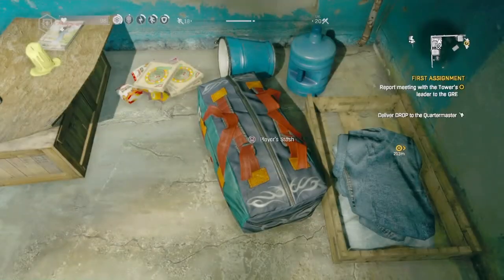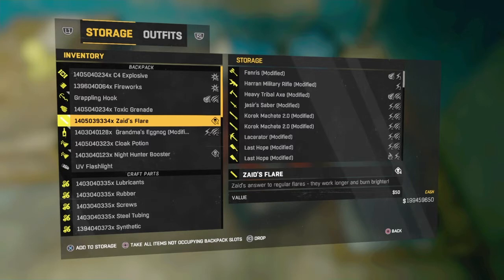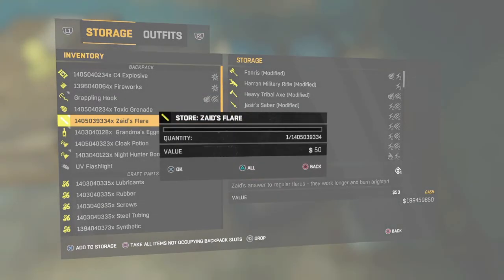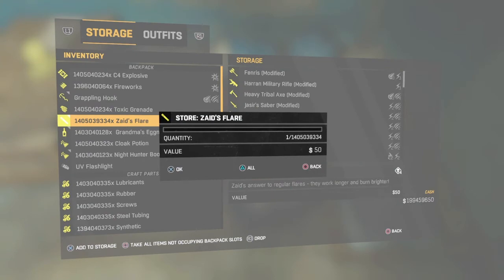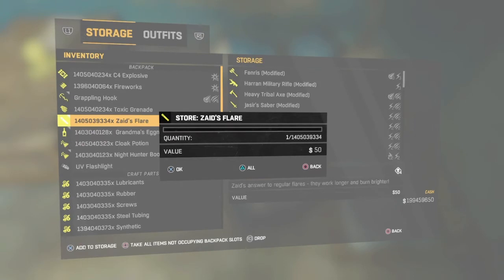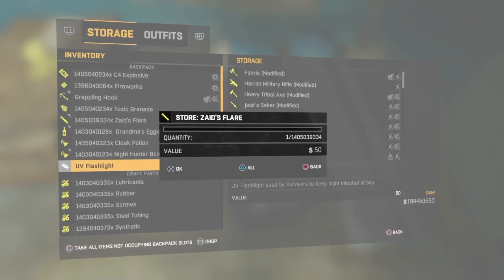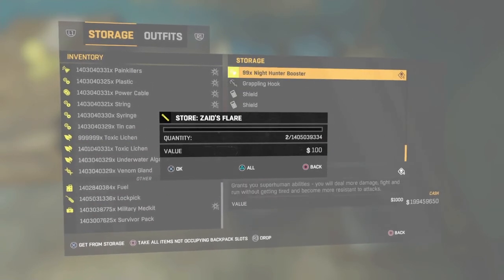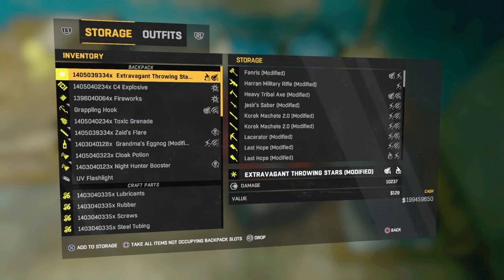Dying light lan cable/kickout method explained (with subtitles)